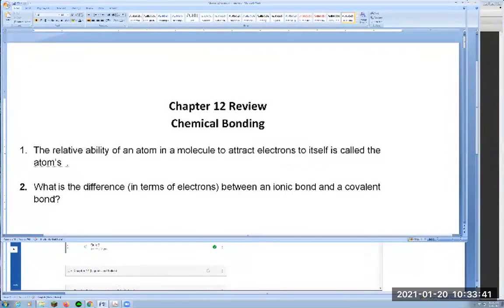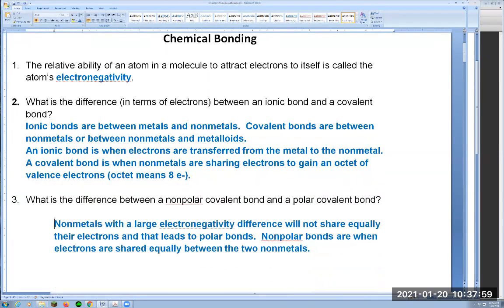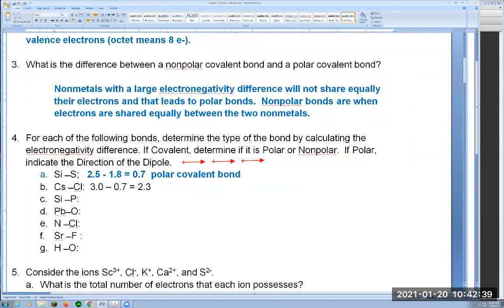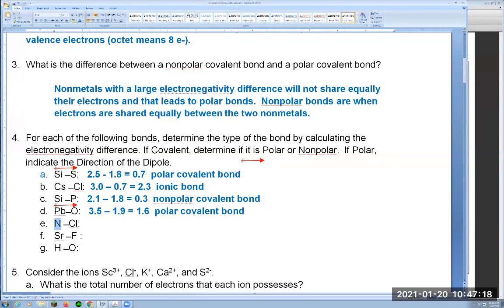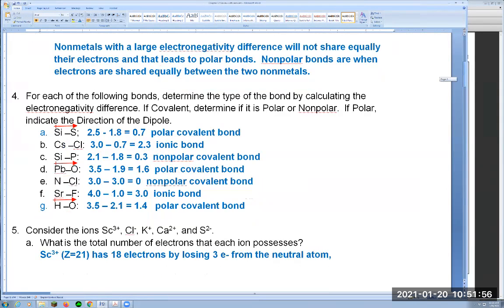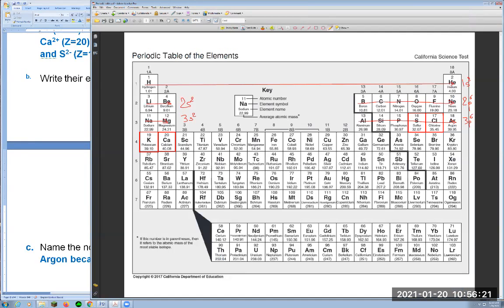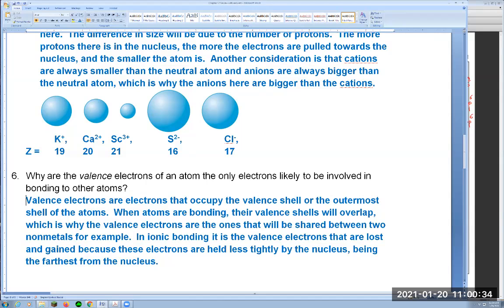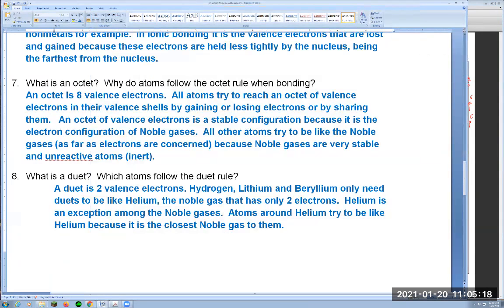Chapter 12 Review Part a Q1 to 8